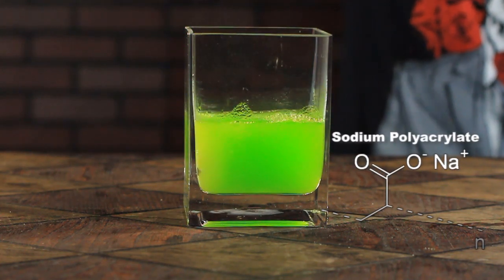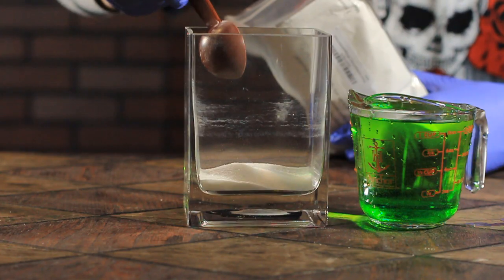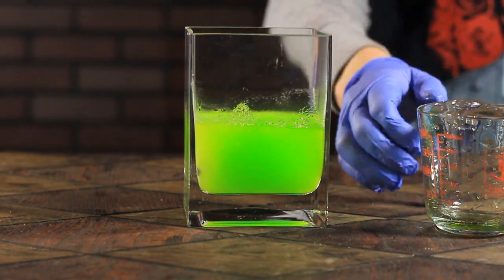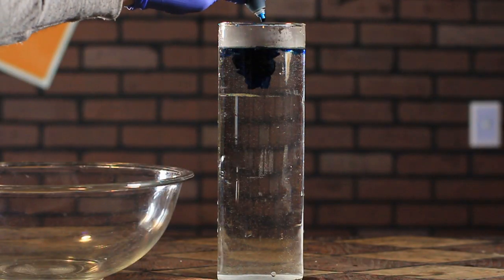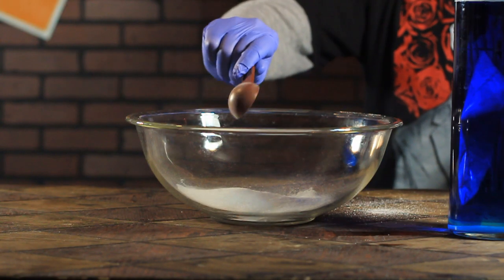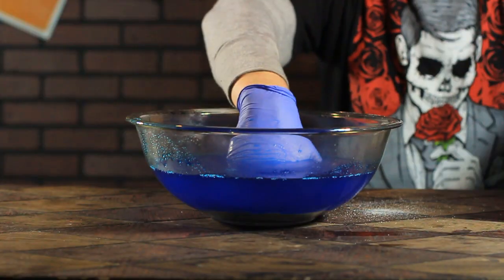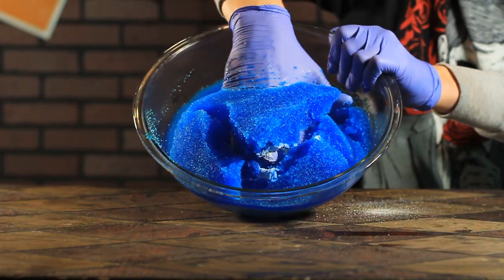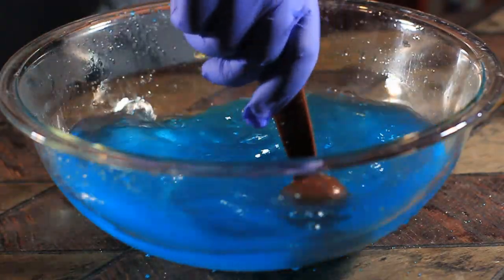Superabsorbent Polymer - Chemical Reaction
Let's observe the effects of Sodium polyacrylate and water. Sodium polyacrylate can absorb it's own weight 300x over making it an amazing chemical to aid in water cleanups. What would you use it for?